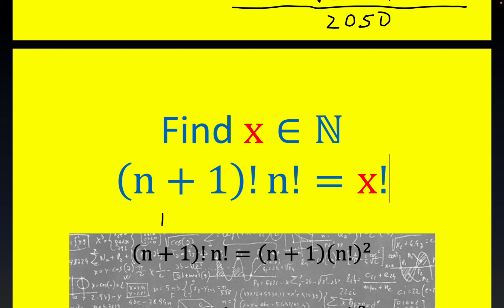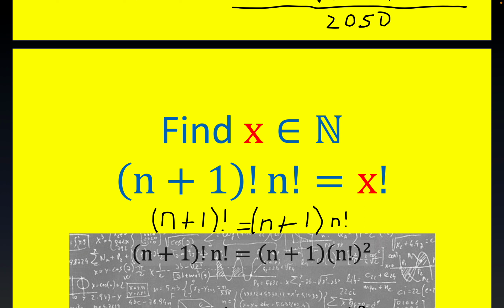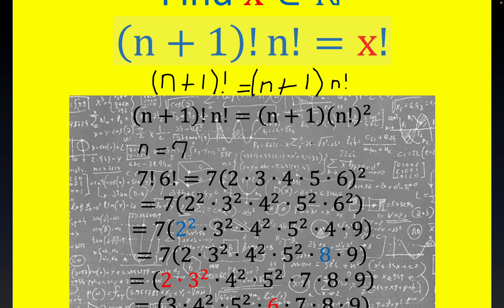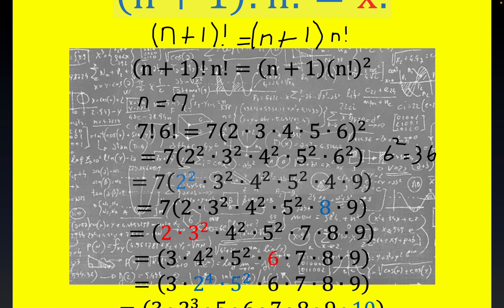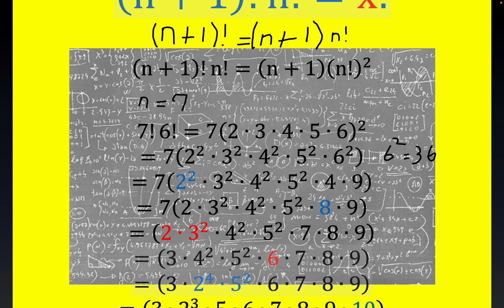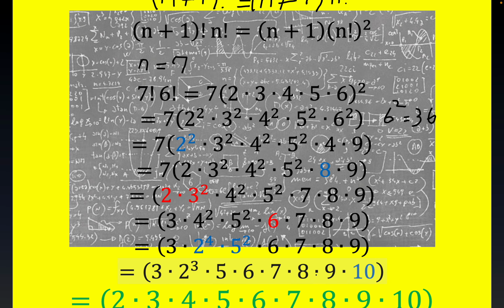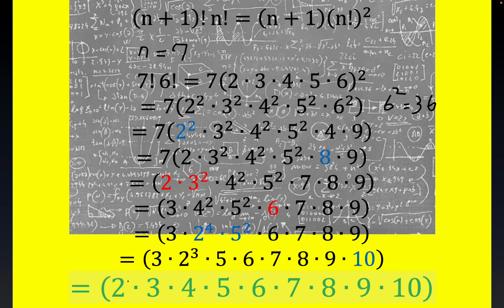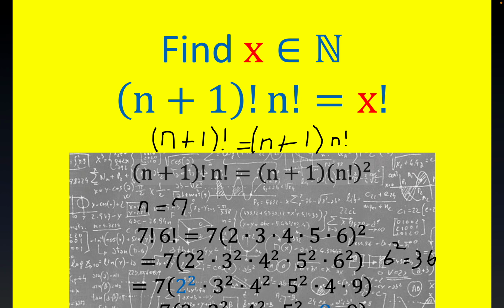Find the positive integer x such (n+1)!n! = x!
An Ad Hoc Special case was worked in lieu of the more interesting general case of a challenging factorial equation. @ZahlenRMD answered a factorial identity question by math student/problem composer Steve Hat